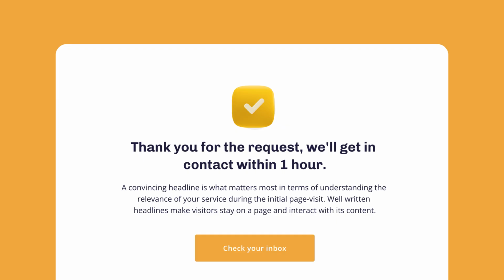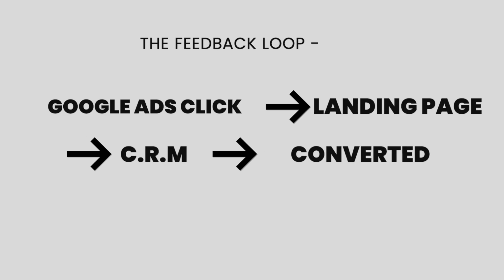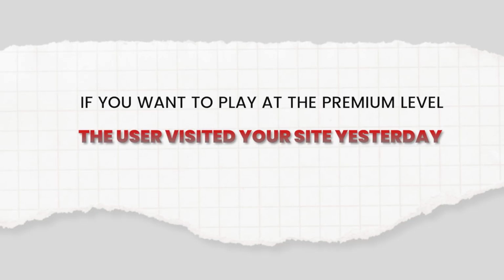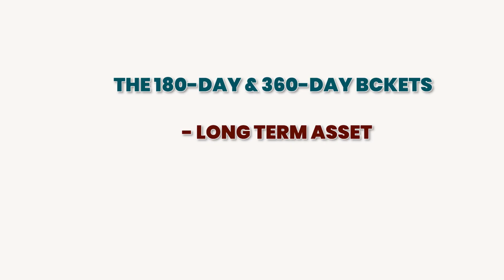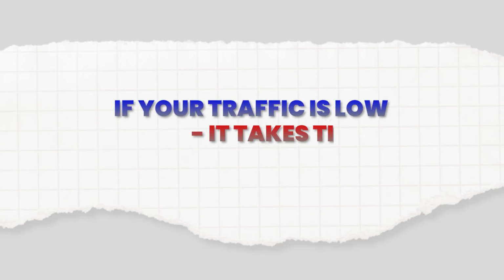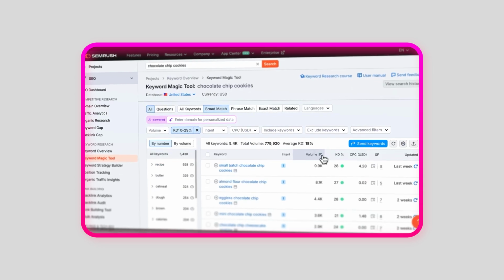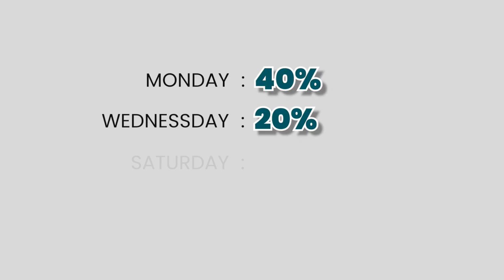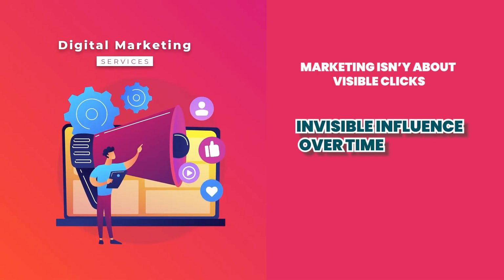Google Ads Mastery Continues! 📈 Don’t Miss Part 7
In Google Ads Part 7, we dive deeper into advanced strategies, optimization techniques, and expert insights to help you generate more leads and maximize your return on investment using Google Ads.

Whether you're a business owner, marketer, or freelancer, this video will help you understand how to run more effective and profitable campaigns.

👉 See full video to understand Google Ads more